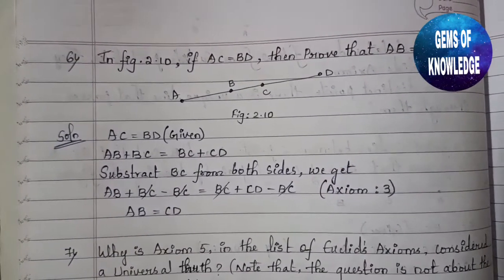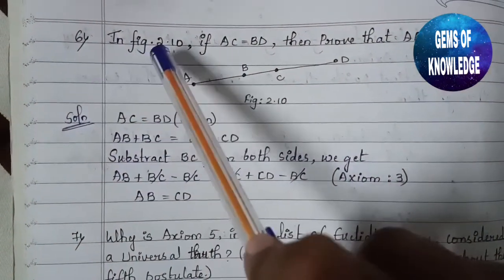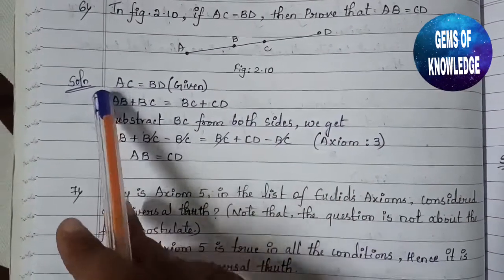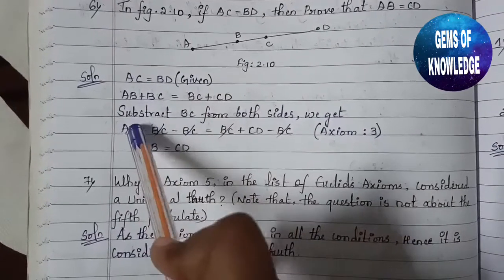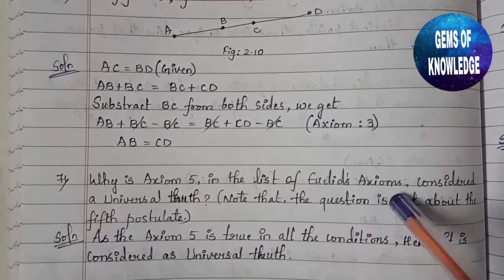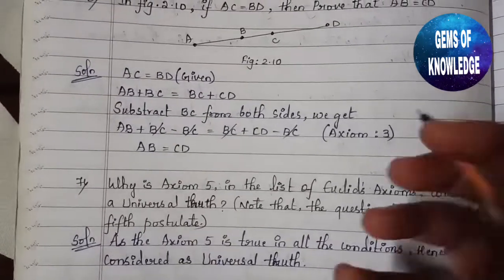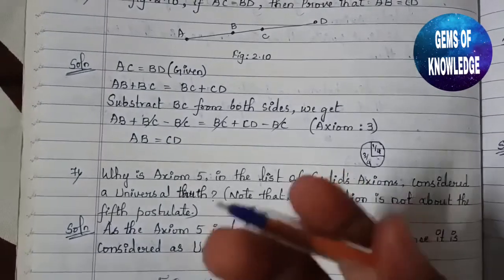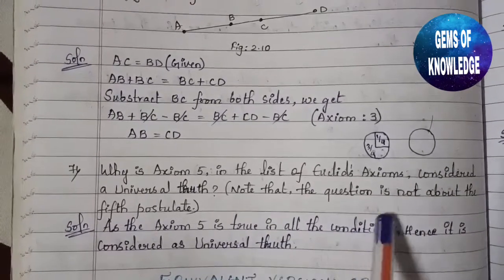INTRODUCTION TO EUCLID GEOMETRY|| class9|| Exercise 2.1|| 6 and 7 question solved